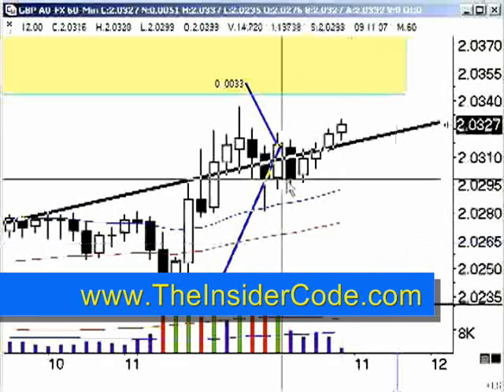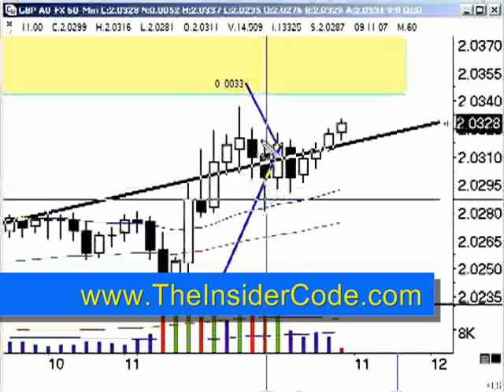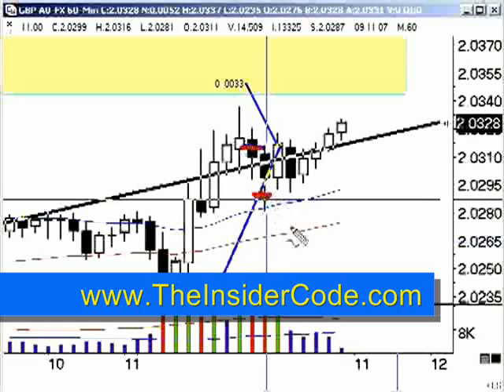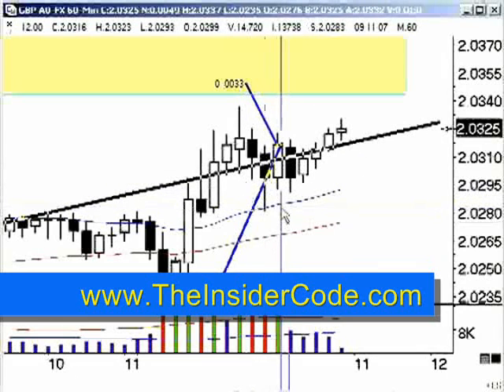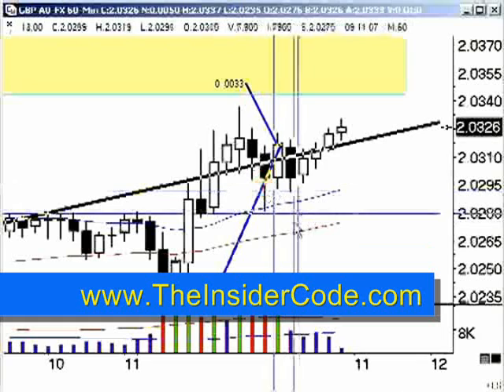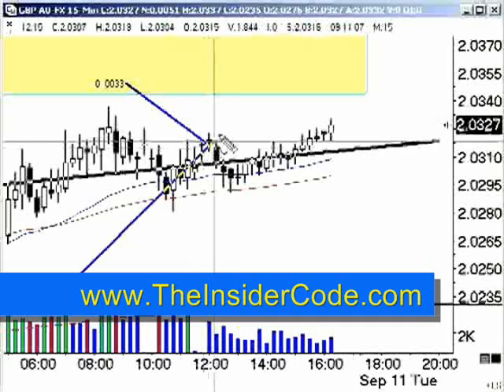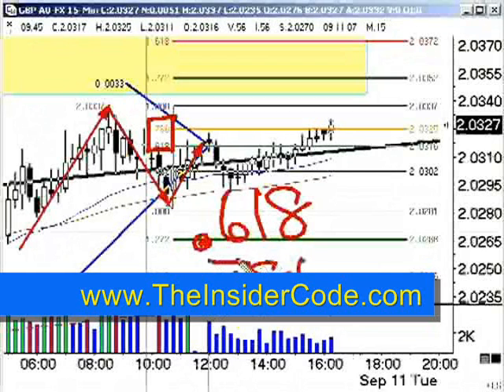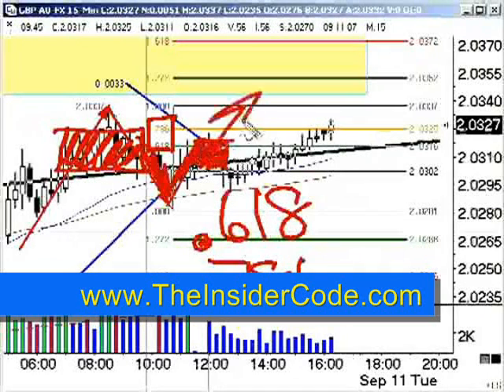Forex Wealth Building - TheInsiderCode.com Mac X pt.18a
- Forex Wealth Building - pt.18a with Forex Expert Mac X of The Insider Code.